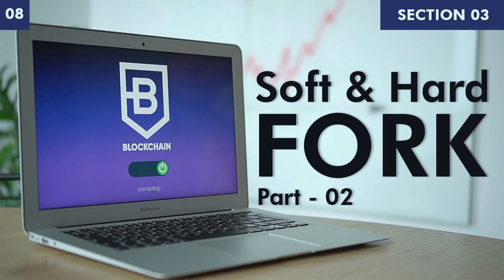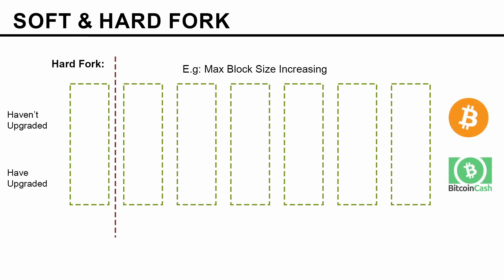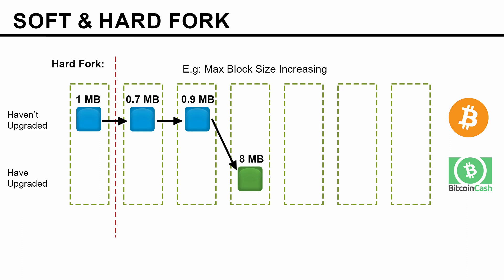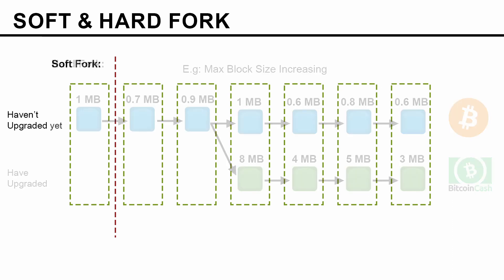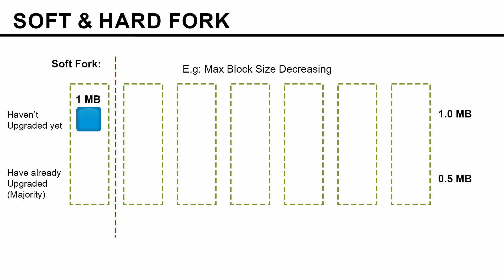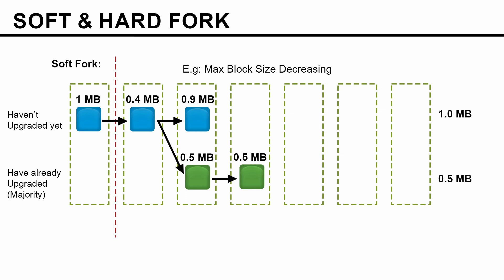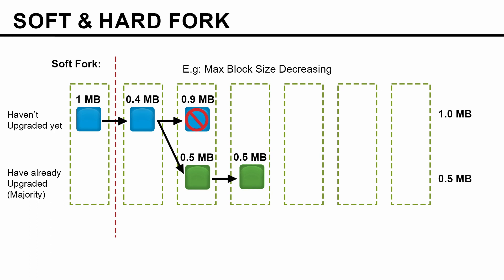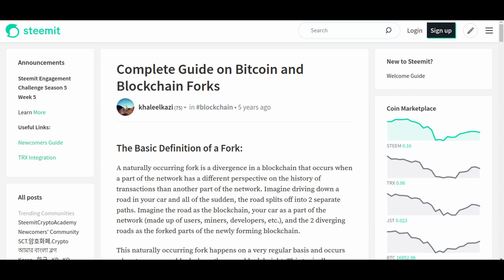Soft & Hard Fork part 2 | Learn Blockchain | Section 3 | Part 8